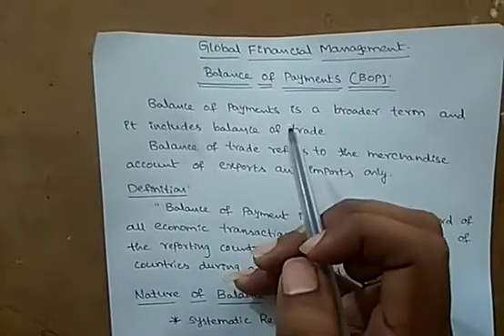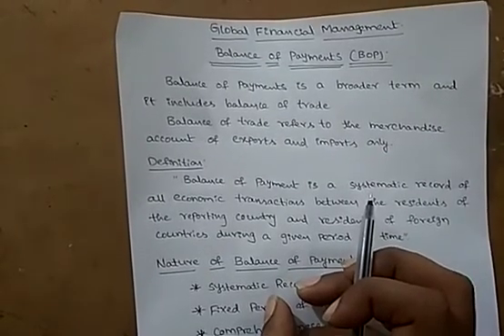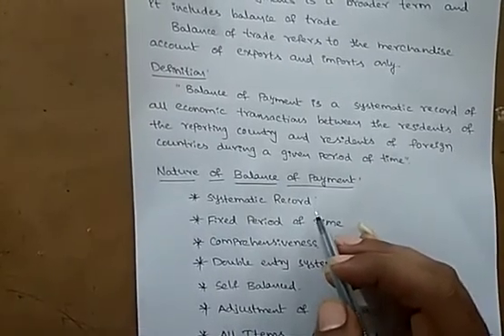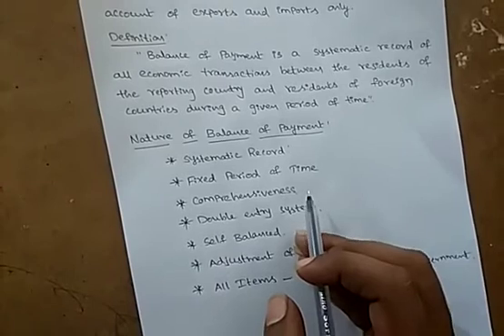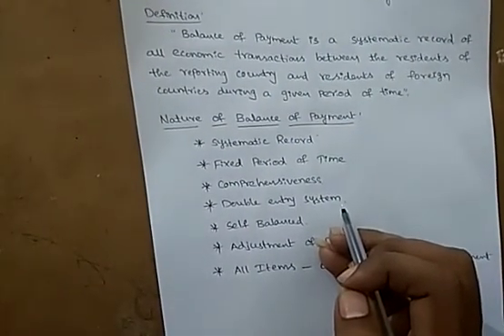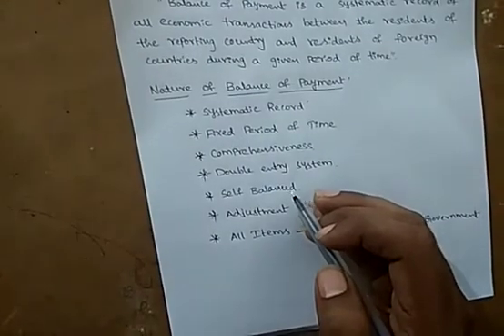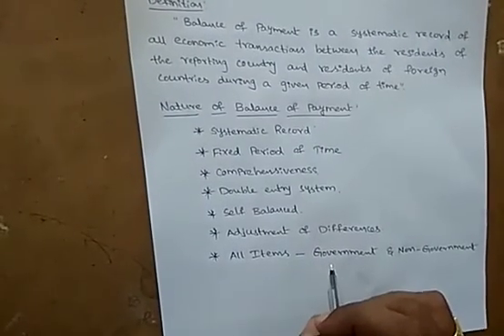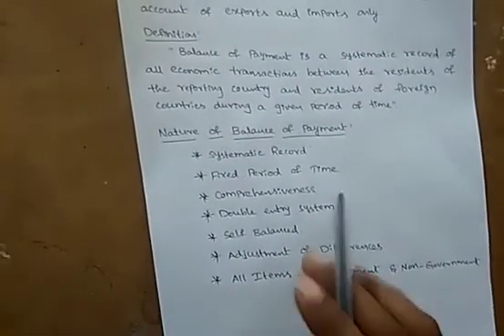Balance Of Payments _ GFM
M. RAJA
Asst. Prof
Bvcits